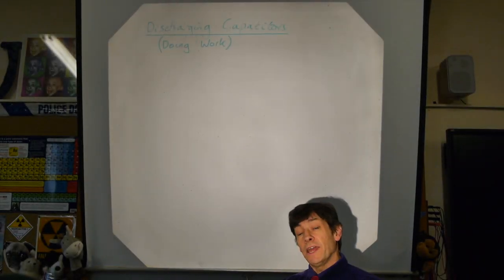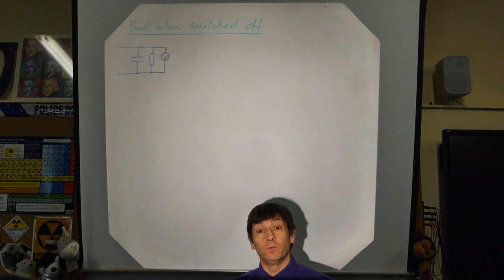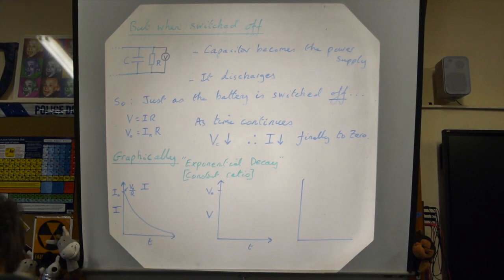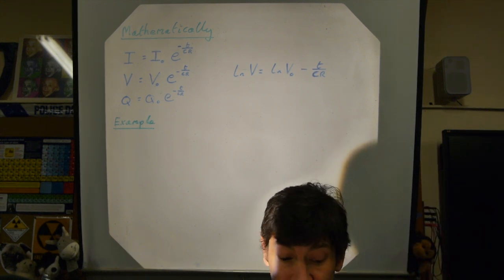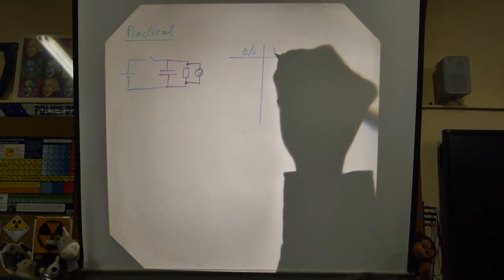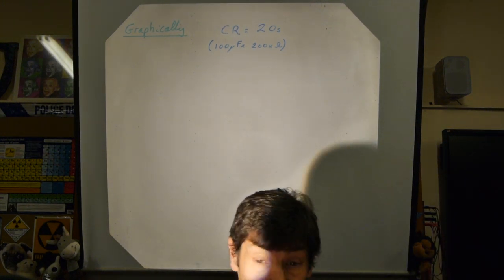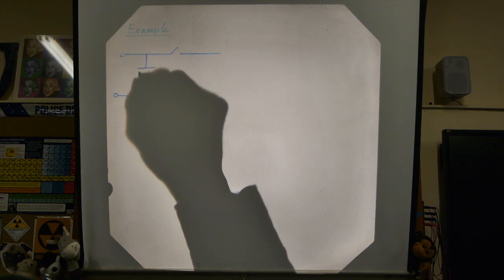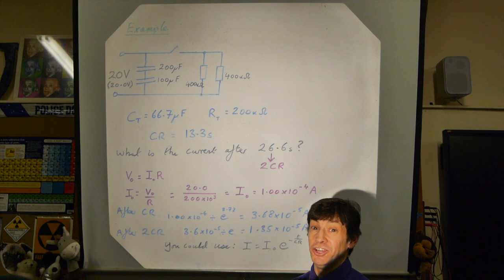OCR A Level Physics - Capacitor Discharging and Exponential Decay (Lesson 4) - F-J's Physics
A lesson for you as schools are closed.  The fourth in a series of lessons on the A level topic of Capacitors. Here we look at how capacitors discharge through a resistor and the nature and mathematics of the exponential decay of charge, current, and voltage.  Good for those of you in your second year of A level physics or doing electronics. (Correction - resistance value: at 33 minutes I should have raised the 10 to the power 3 not -3 but the end answer is correct!)